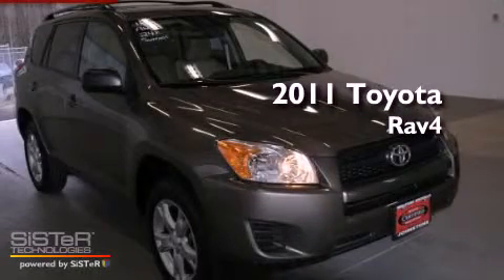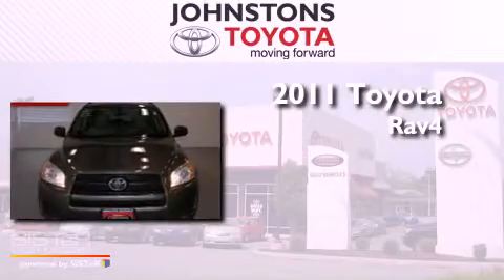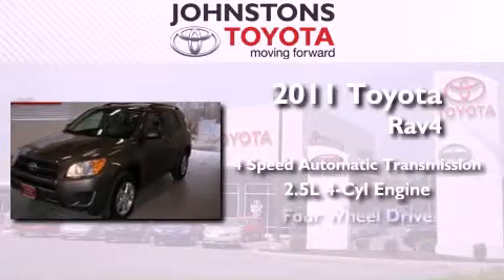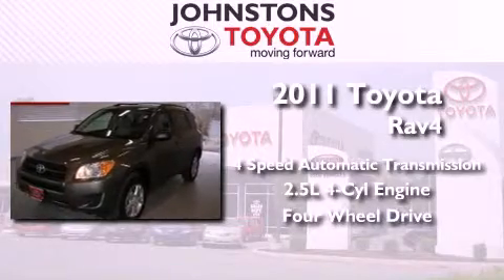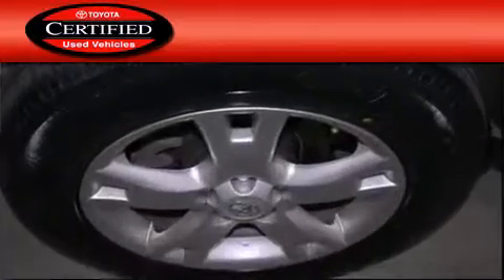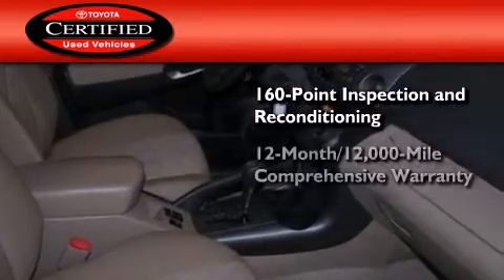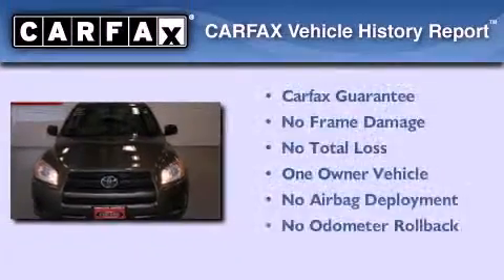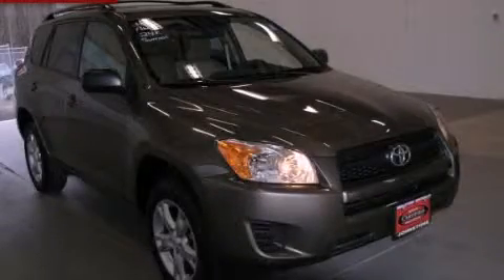Certified 2011 Toyota RAV4 Middletown NY 10958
Year : 2011
 Make : Toyota
 Model : Rav4
 Engine : Gas I4 2.5L/152
 Trans . : Automatic
 Exterior : Pyrite Mica
 Miles : 24,875
 Interior : Sand Beige
 Stock : A62105